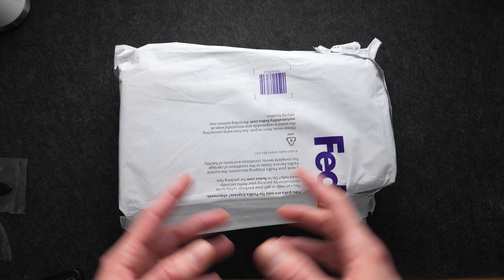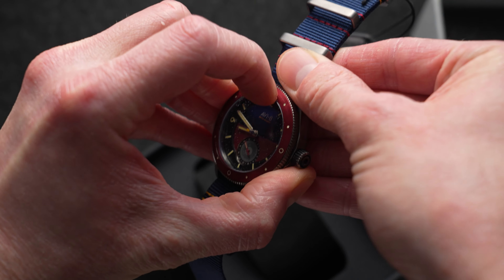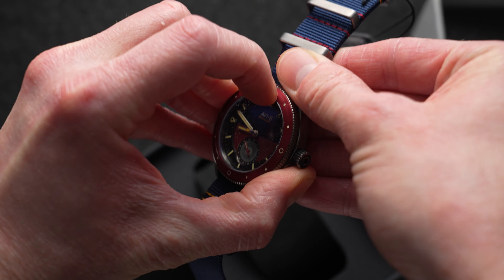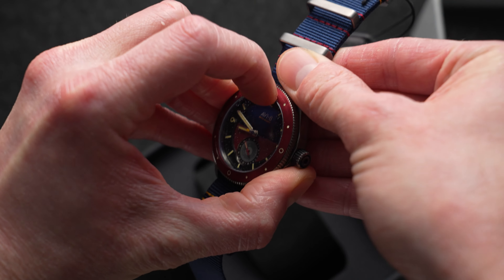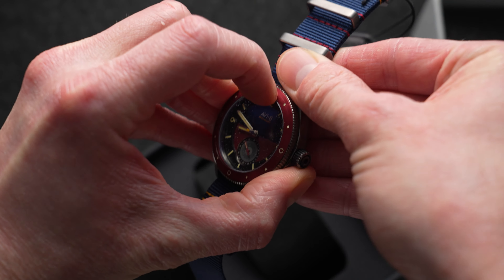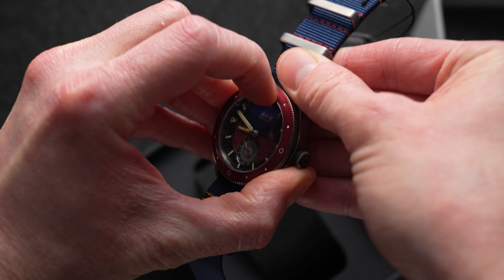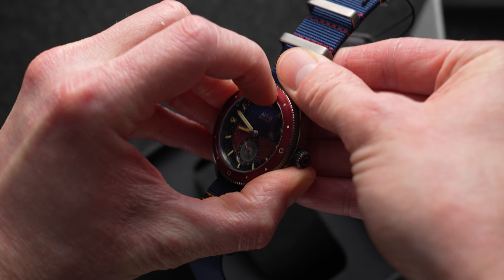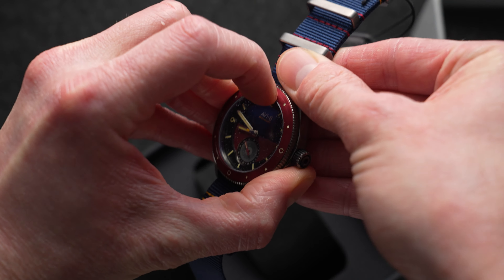Avi-8's Best-Looking Watch Has One Unfortunate Flaw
Thanks to Avi-8 for providing this review sample. All thoughts are my own.

In this Avi-8 Flyboy Airmaster Sector unboxing video, I take a look at the latest (and arguably best-looking) release from this popular aviation-themed microbrand. Is this Avi8 the best-looking watch they've made so far, or would you take other watches instead?

This watch may be reviewed on our review channel, Ben's Watch Club